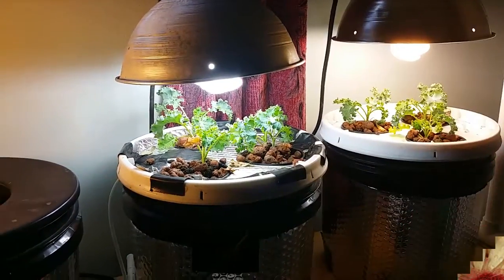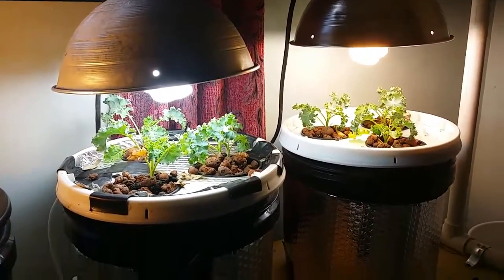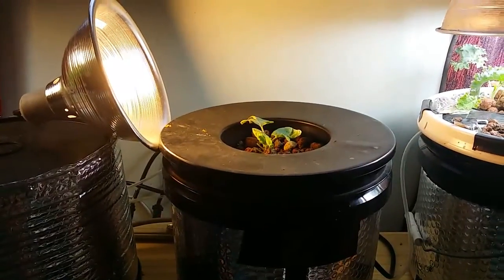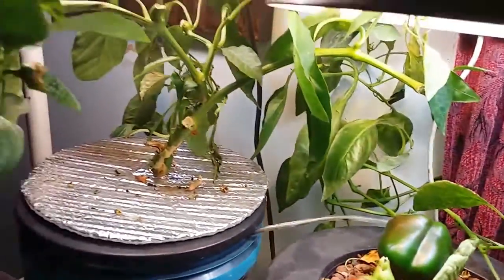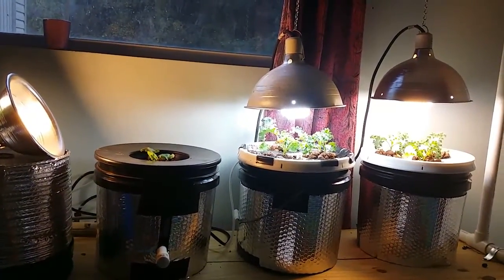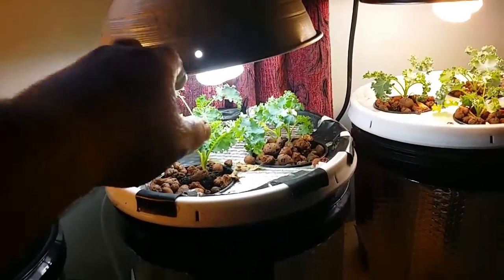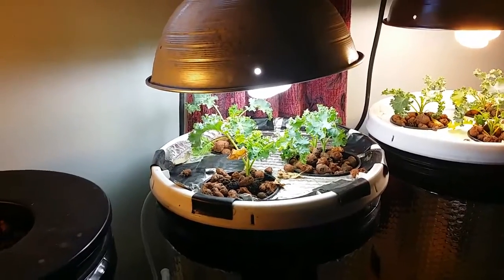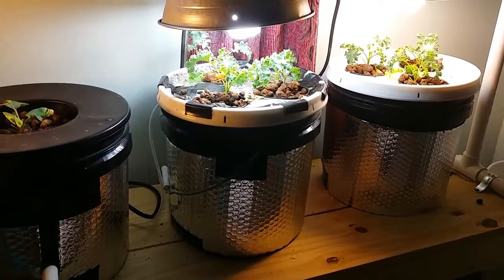New indoor hydroponc setup Kratky vs DWC ep 46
Ive been wanting to do an indoor hydroponic setup so here is the beginning of it. I will be running an experiment on some kale using the Kratky method vs traditional dwc.